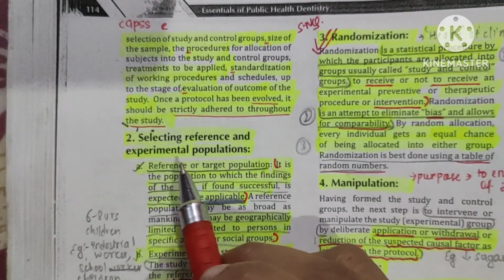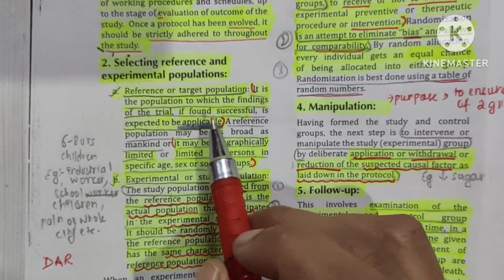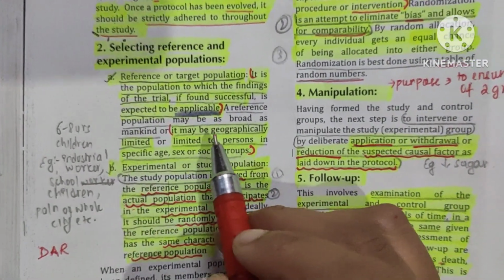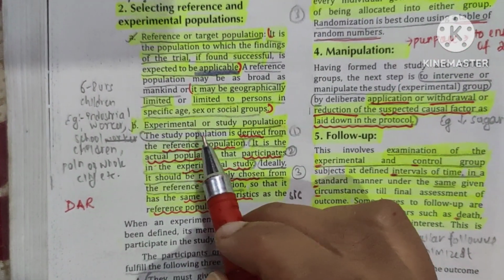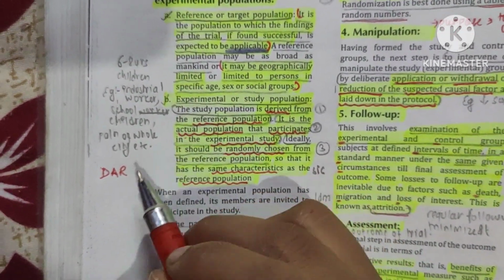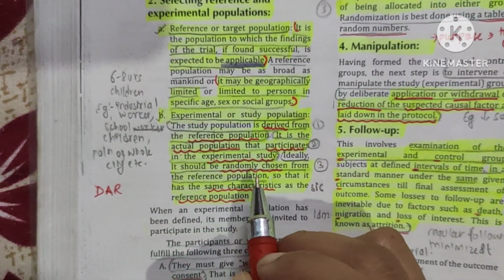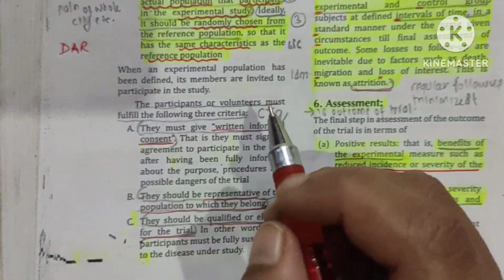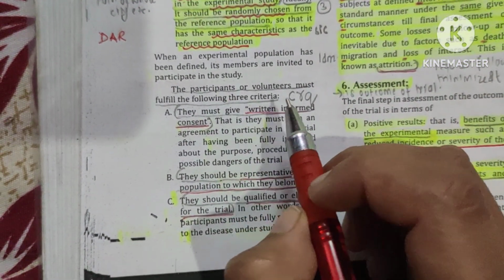Randomized control trial (community dentistry)